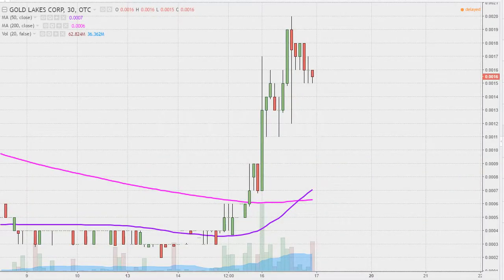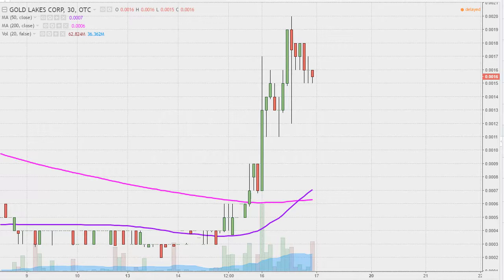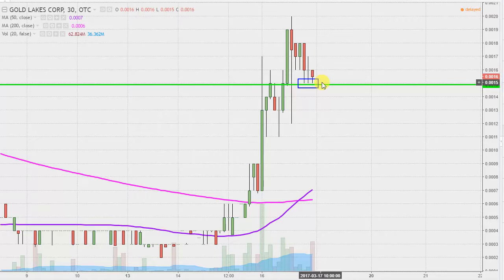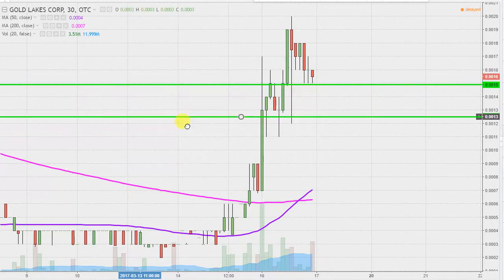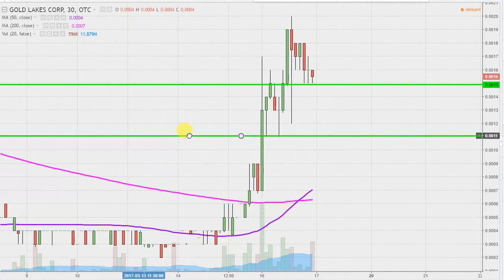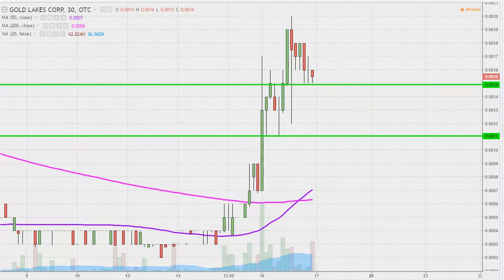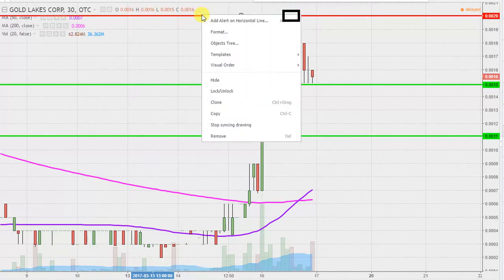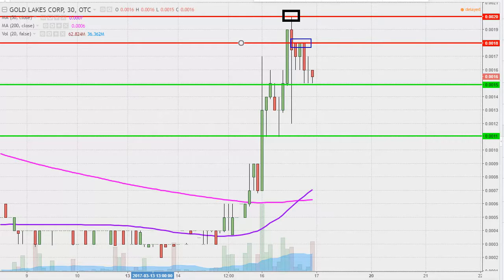Gold Lakes Corp - GLLK Stock Chart Technical Analysis for 03-16-17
Learn how to read stock charts and identify technical patterns as ClayTrader does a quick stock chart review on Gold Lakes Corp (GLLK).